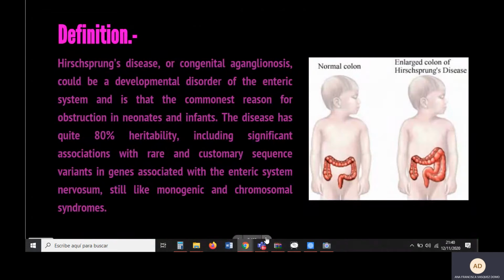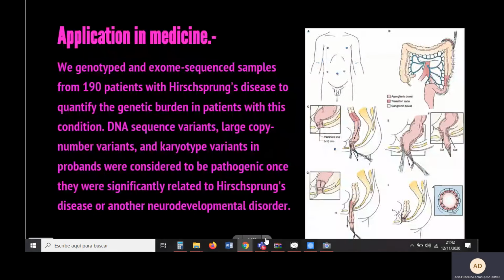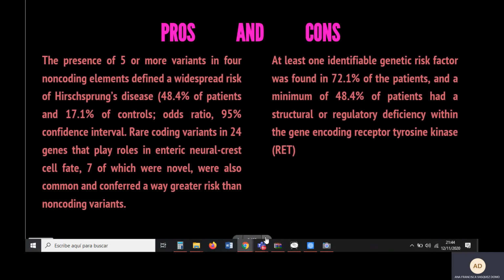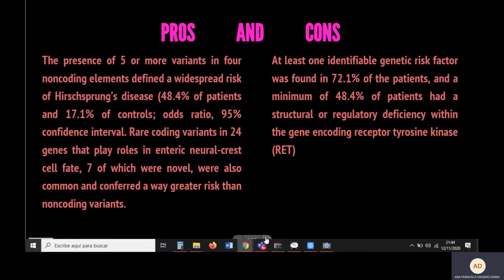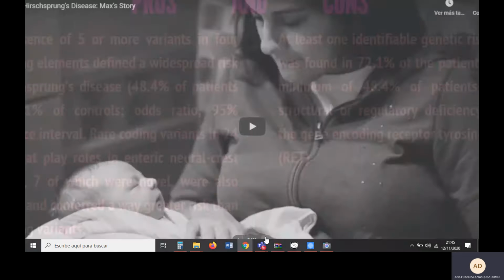HIRSCHSPRUNG'S DISEASE BY ANA VASQUEZ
HIRSCHSPRUNG'S DISEASE